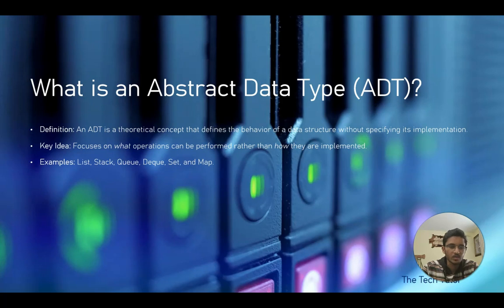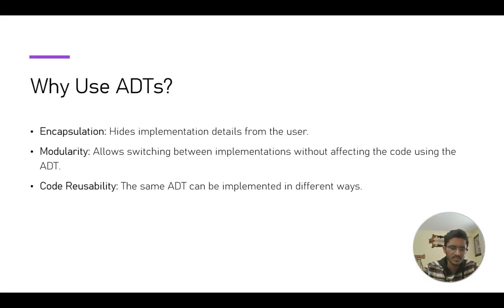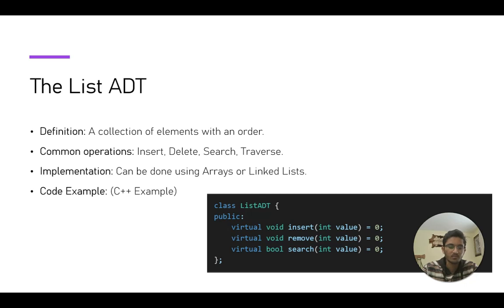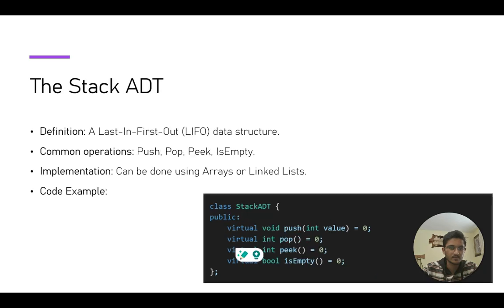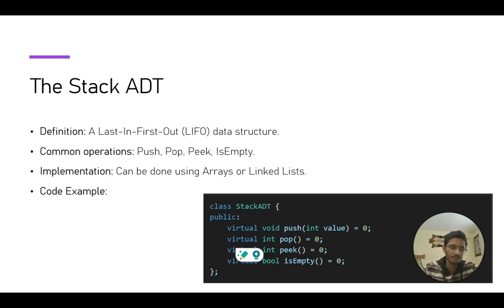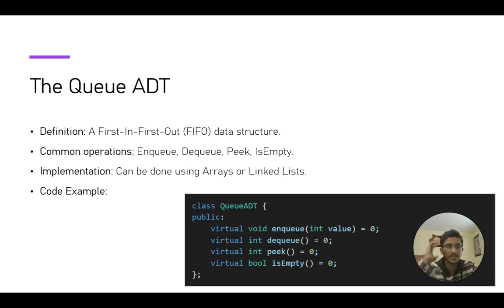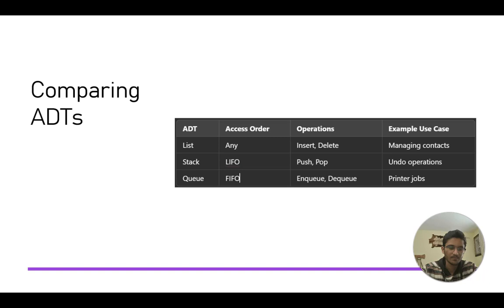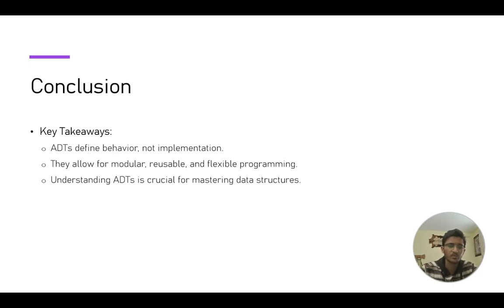Abstract Data Types | Data Structures and Algorithms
In this video, we go over abstract data types in data structures and algorithms.